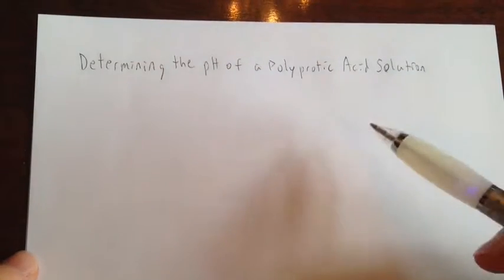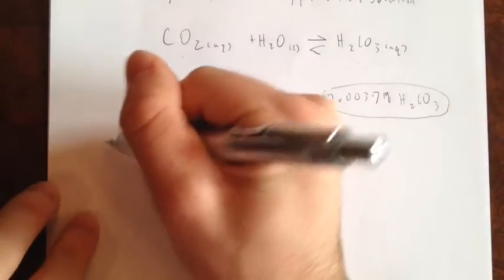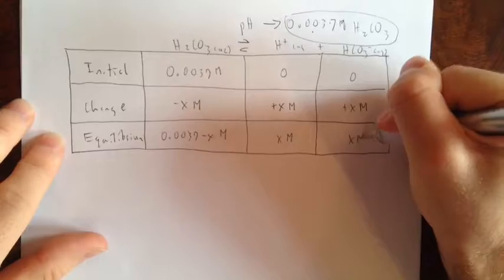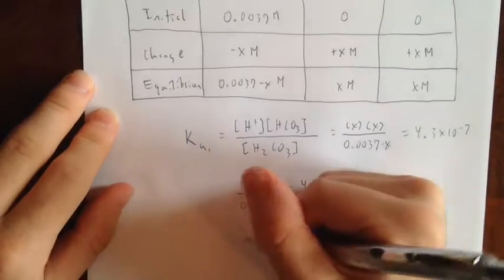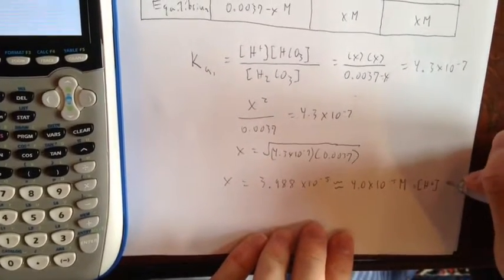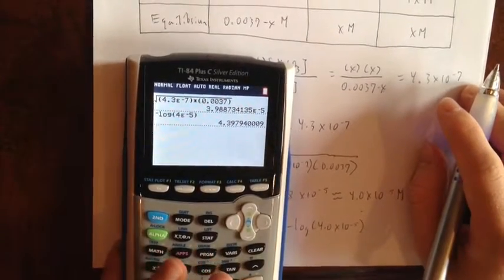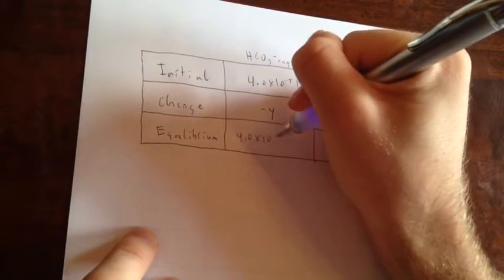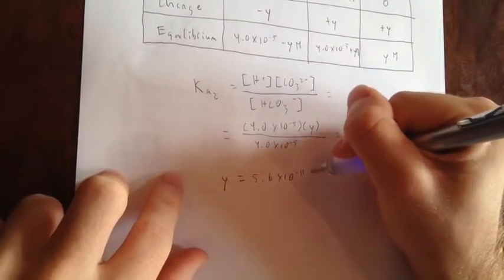Chemistry Final Project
Determining the pH of a polyprotic acid solution